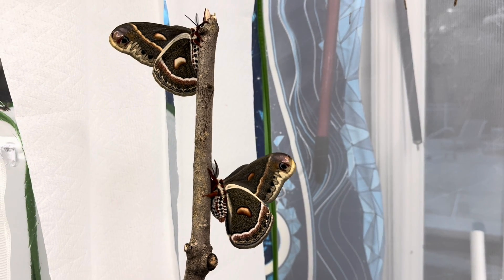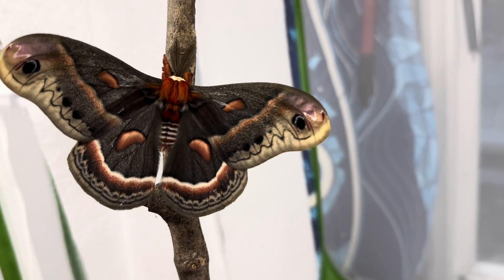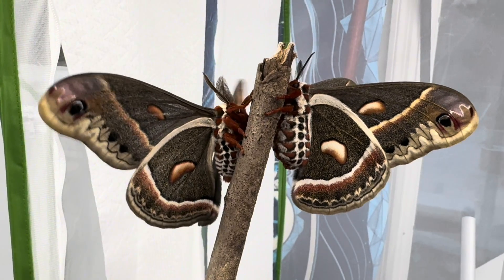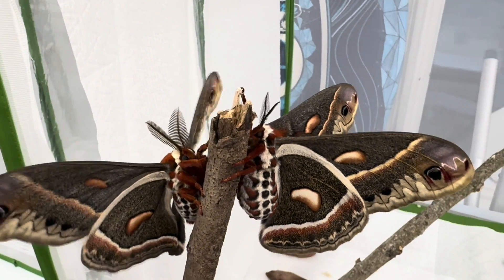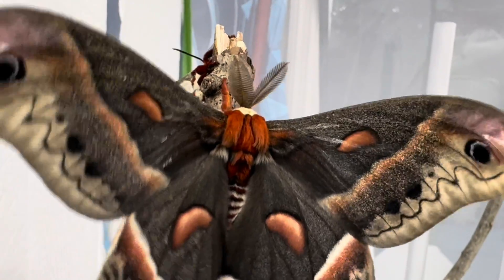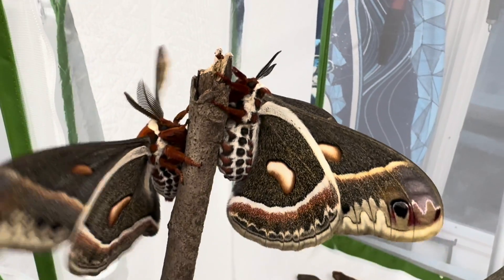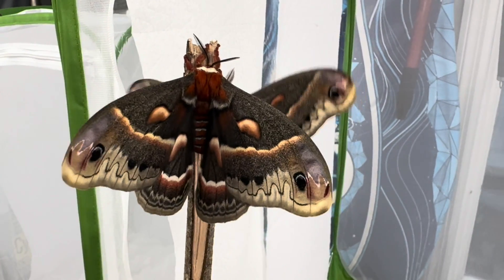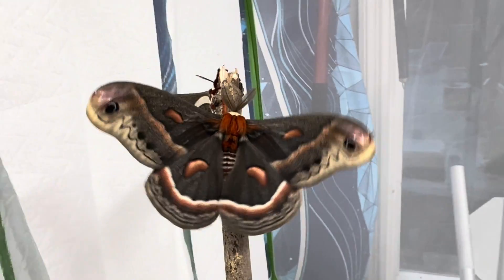How to tell if your Silkmoth is male or female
Cecropia, Luna, Polyphemus- these silk moths all have a simple secret to telling if you find a male or female. Take a look so you can identify them almost instantly!